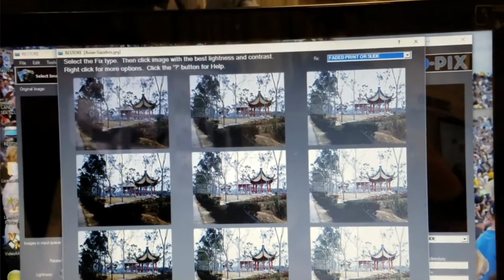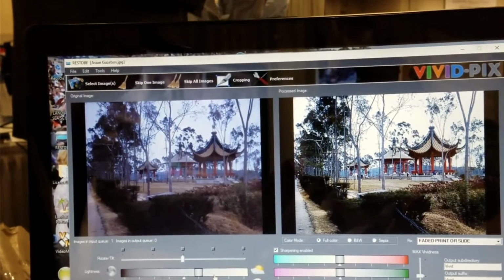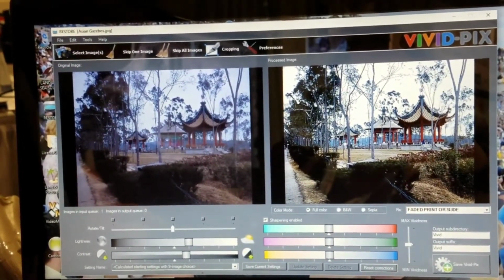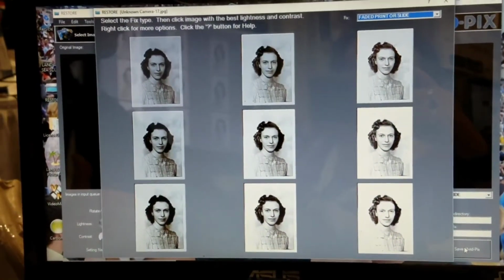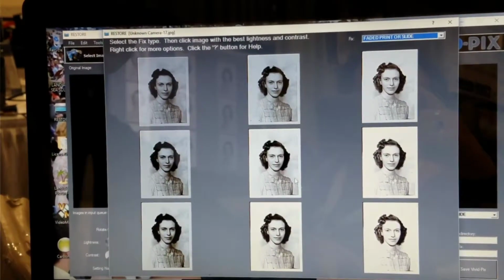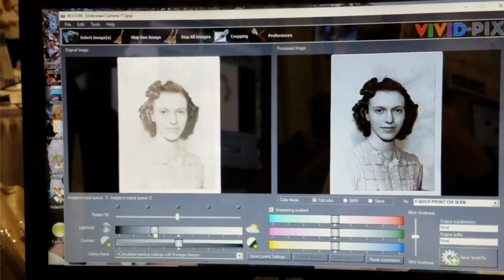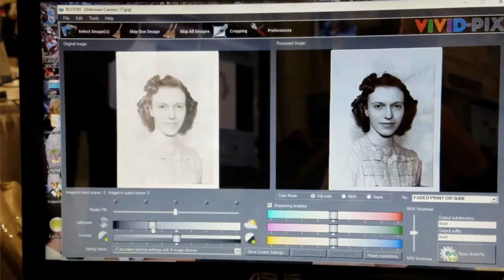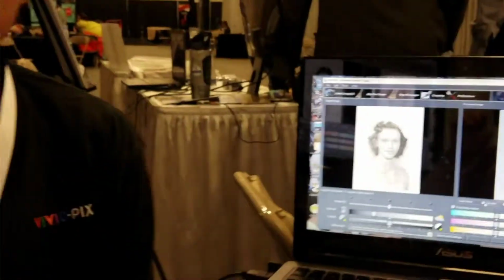Meet Rick Voight from Vivid-Pix and Find out What RESTORE Can Do For Your Photos.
Or if you'd like to try RESTORE for FREE and fix 10 photos go to Vivid-Pix using this

FOREVER Invite to receive 2GB account to try plus $20US to spend
💖💖 Tip Jar - if you like what you find on my YouTube channel or on my blog, Hound on the Hunt and if you are inclined you can leave me a tip